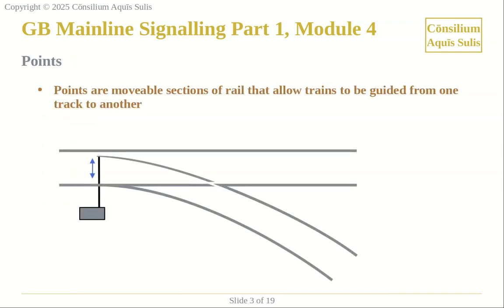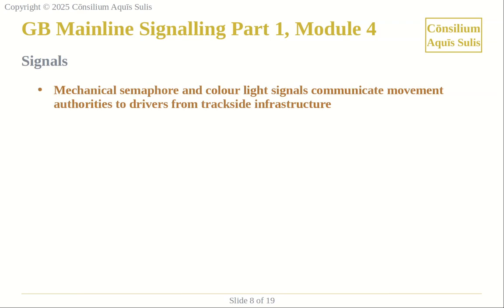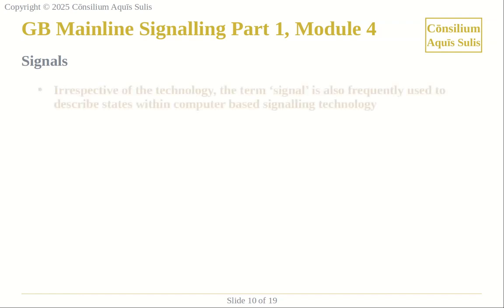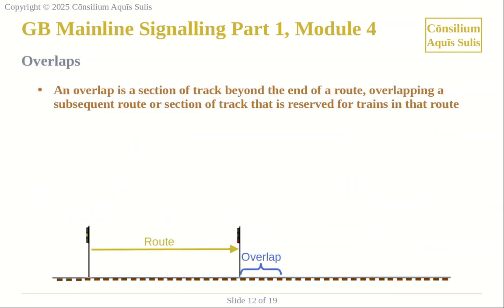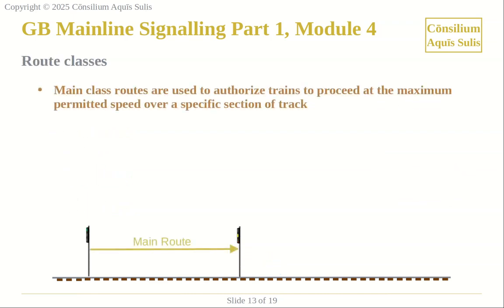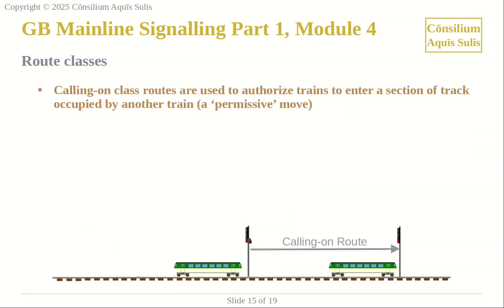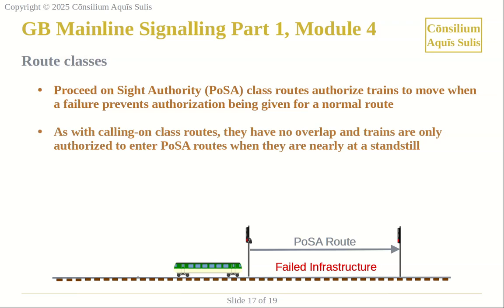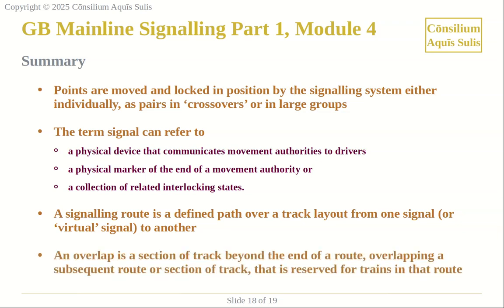GB Mainline Signalling Part 1 Module 4: points, signals, routes and overlaps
Part 1, Module 4 of the Cōnsilium Aquīs Sulis on-line training course on GB Mainline Signalling: points, signals, routes and overlaps